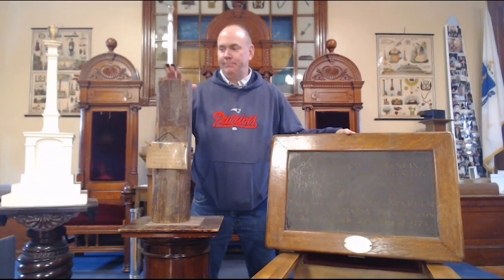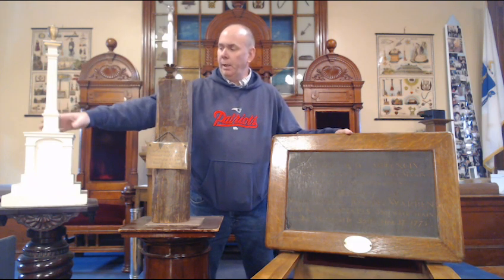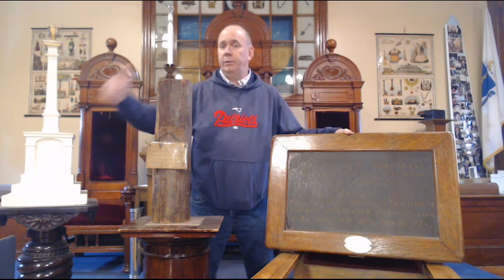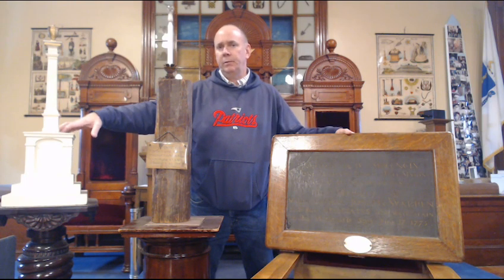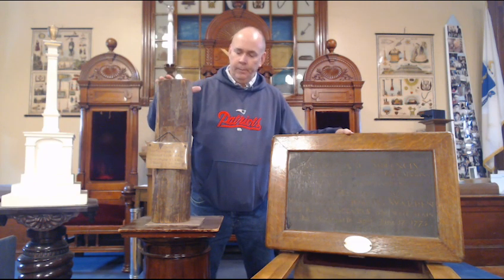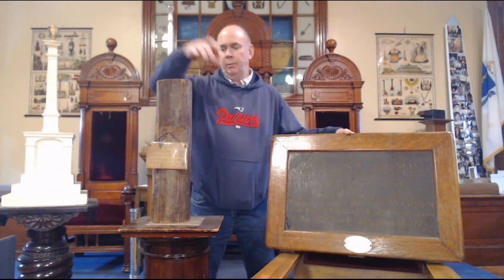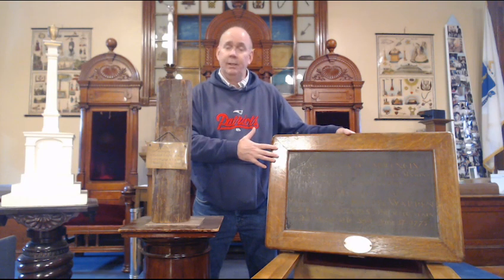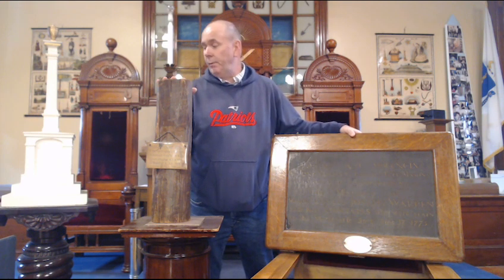Masonic Curators - 062 - Bunker Hill Memorial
In this episode, Mark Aubuchon tells us about King Solomon's Lodge's connection to the original Bunker Hill Memorial and shares some artifacts that the Lodge owns from the monument itself.